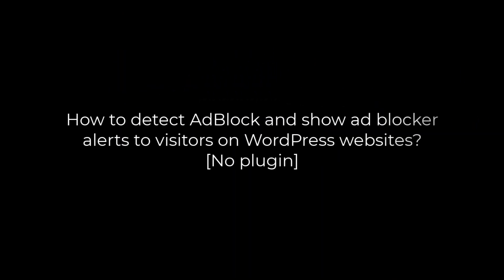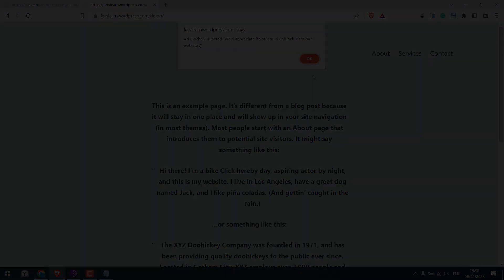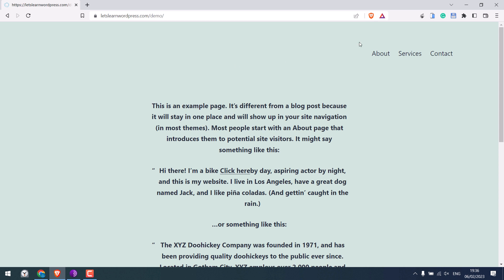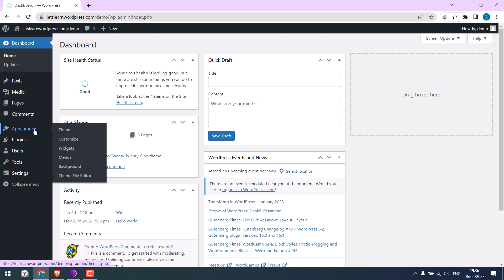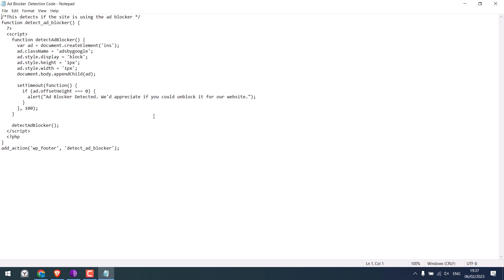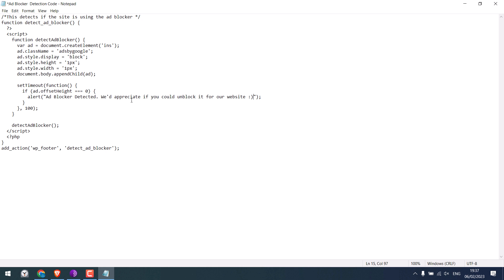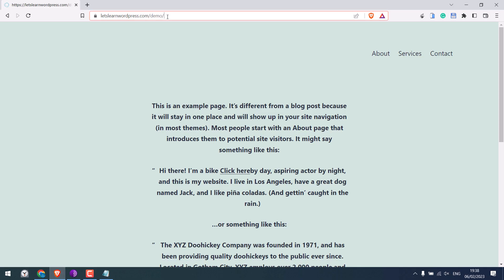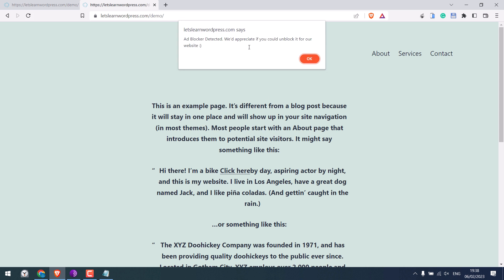Detect AdBlock & notify or show ad blocker alerts to visitors on WordPress? No Plugins Wordpress 51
In this video, we will discuss how to detect Ad blockers on your WordPress website and notify visitors using a simple code (no plugins). Ad blockers have become increasingly popular among internet users, however, this can also mean a significant drop in revenue for website owners who rely on advertising to generate income. Thus, we will use simple JavaScript to detect adblocker extensions and show alerts to visitors. Please note that this code will not block the content. But you can write a custom message to request to unblock the ad blocker extensions.

While this code works on most of the extensions, it is not 100% foolproof. So please do give it a try and let us know. Anyway, using this simple code might be an effective way to notify visitors about the presence of ad blockers on your website and help you increase your Ad income revenue.